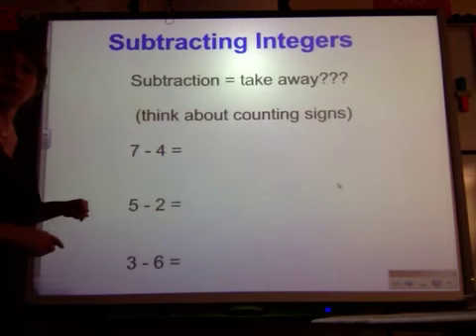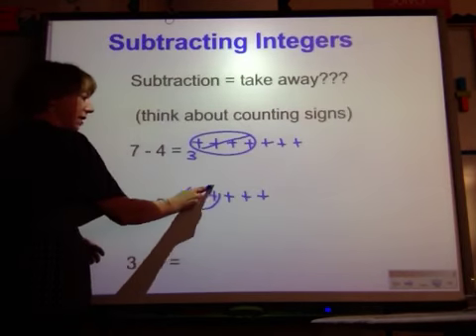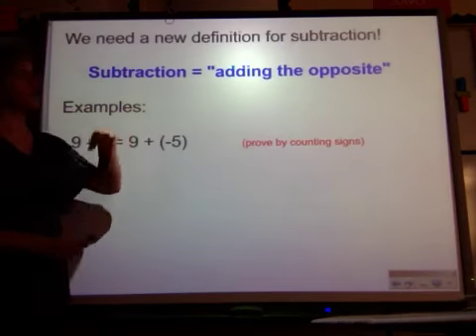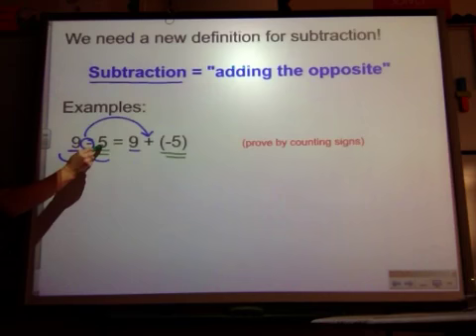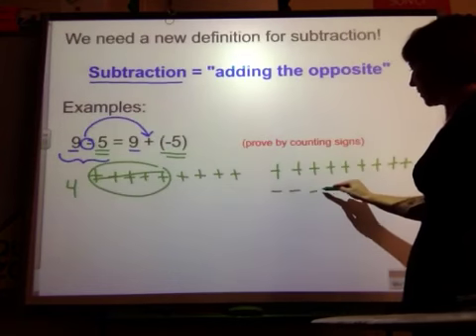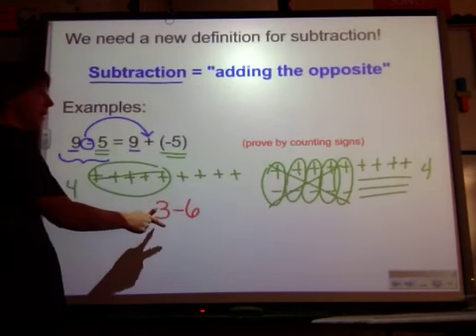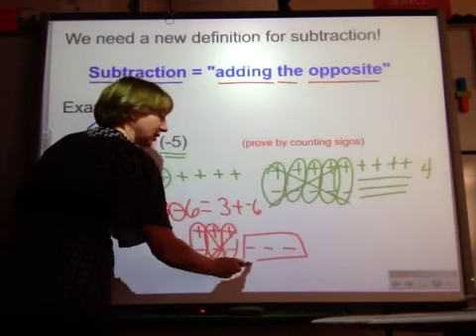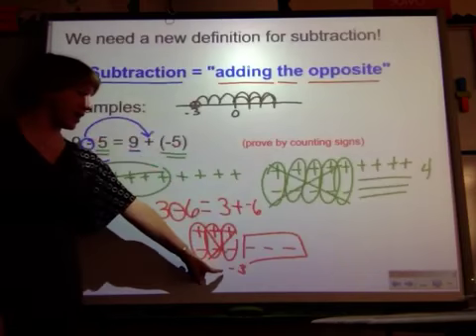Subtracting integers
Adding the opposite is explained